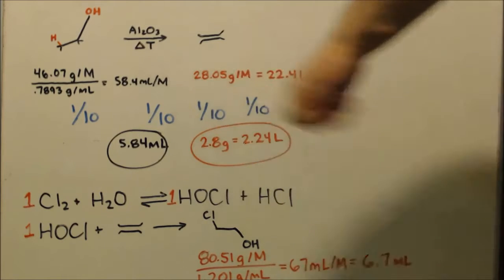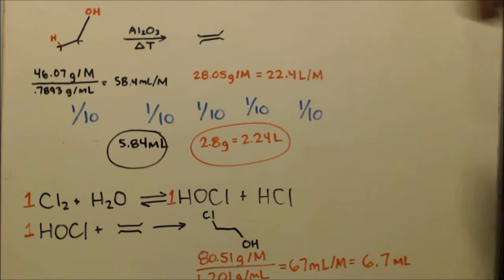MAKE ETHENE by aluminium oxide catalyst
MAKE ETHENE by aluminium oxide catalyst. THIS SHOULD NOT BE REPEATED AND IF IT IS IT SHOULD BE DONE IN A FUME HOOD WHILE WEARING GLOVES AND GOGGLES